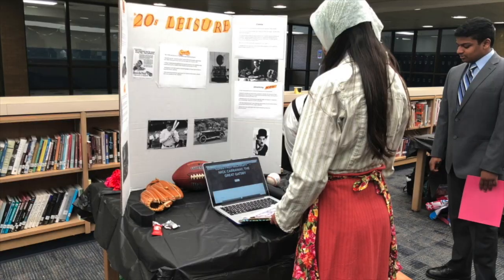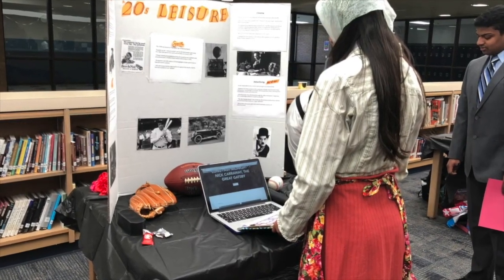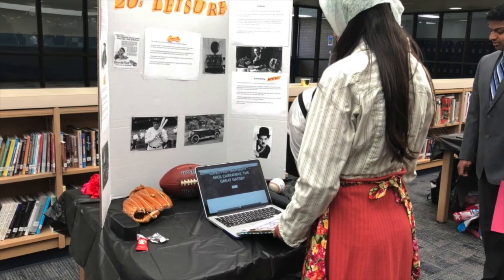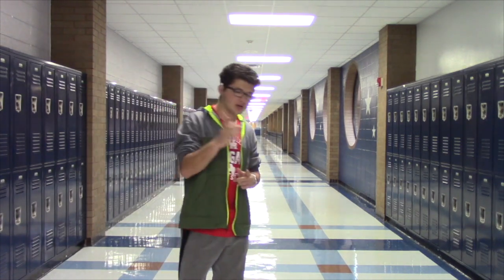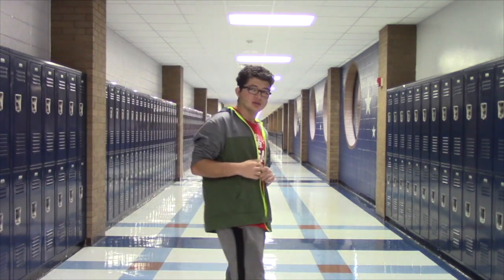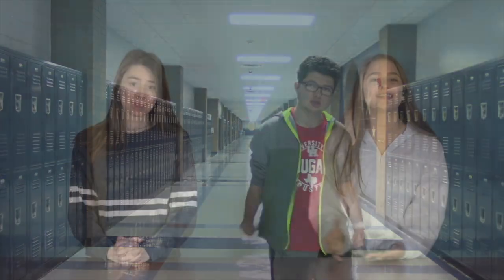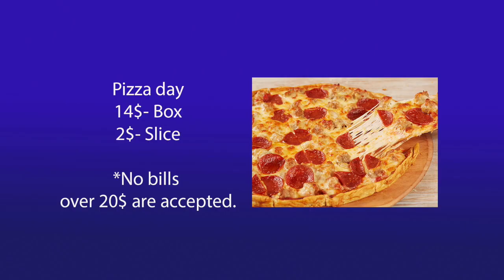ctv 02 20 2019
This is the student broadcast for Wednesday, February 20, 2019 for Clements High School in Fort Bend ISD.